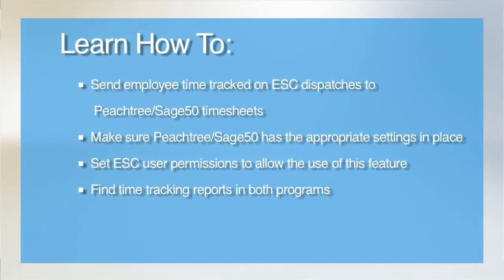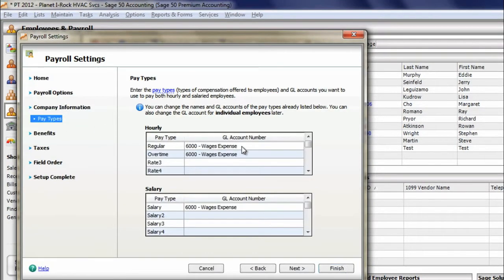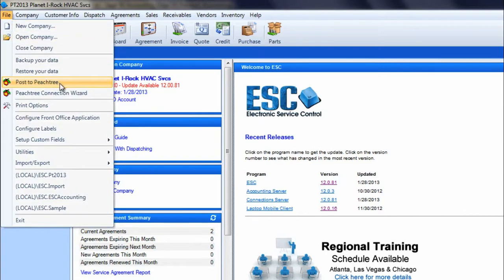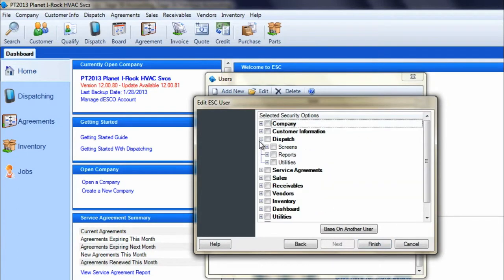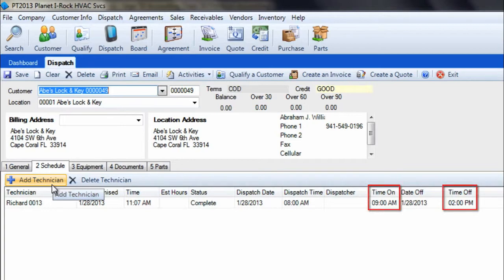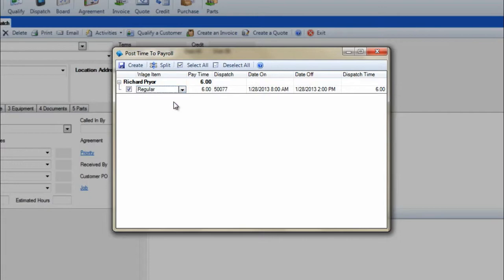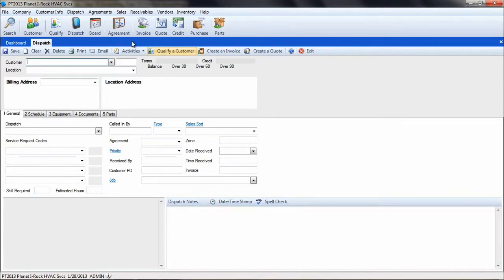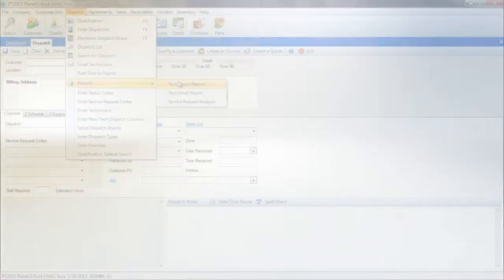ESC Sage 50 Essentials - Post Time to Payroll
This video will show you how to post time accumulated on dispatches to the time sheets in Sage 50 / Peachtree. This can drastically reduce the time it takes to process payroll.